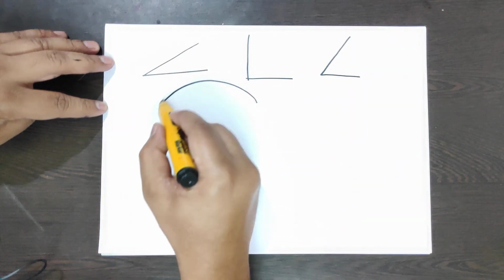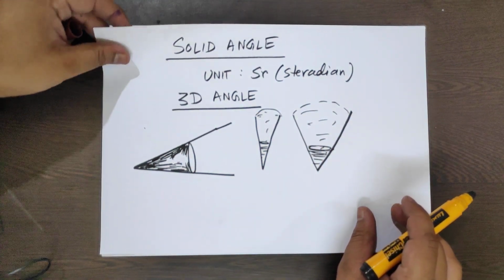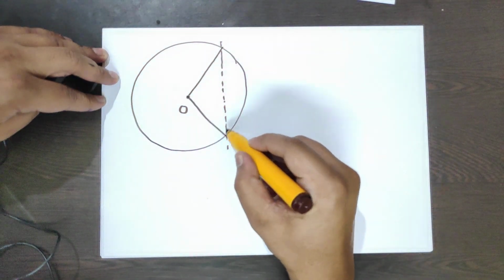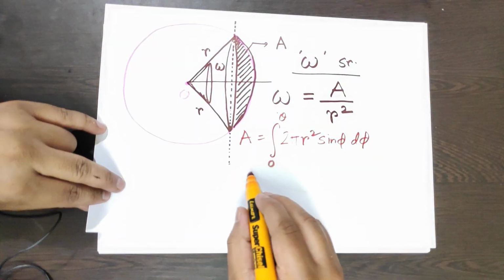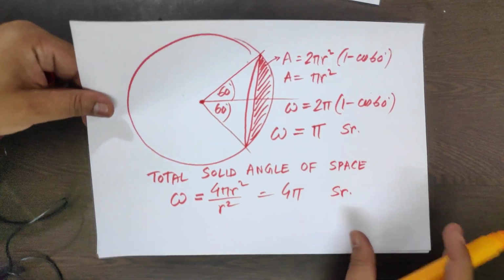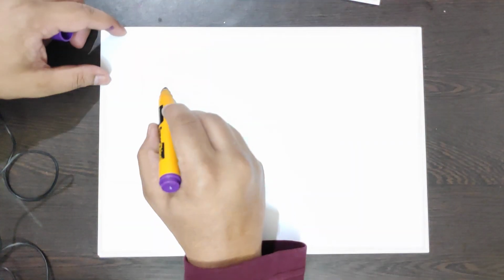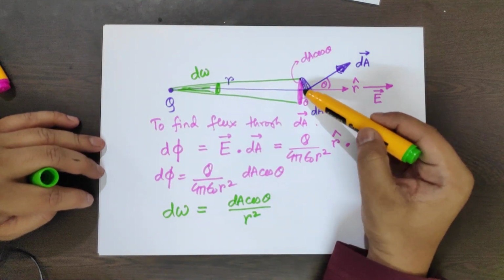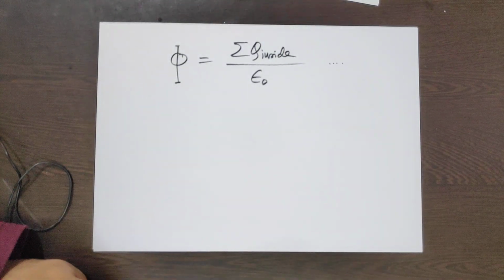Electrostatics-13 || Solid Angle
Solid angle